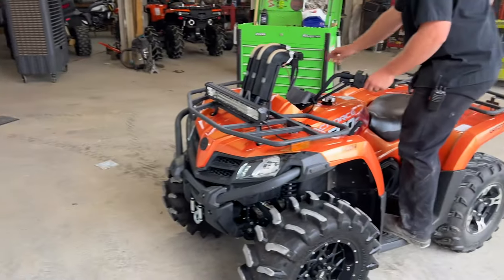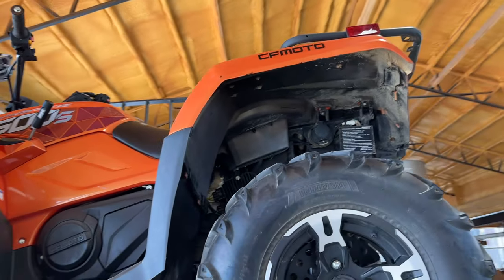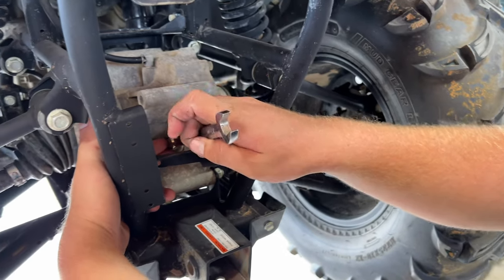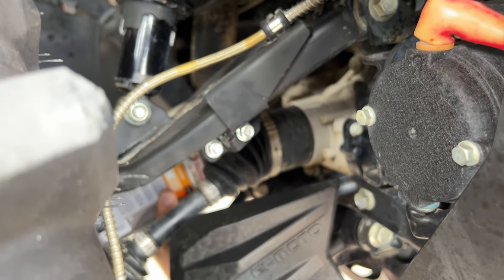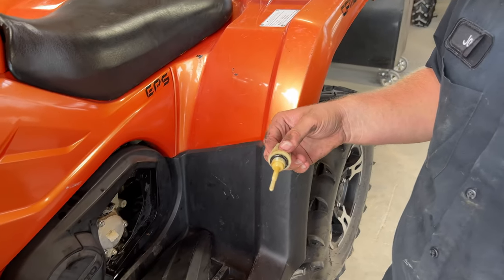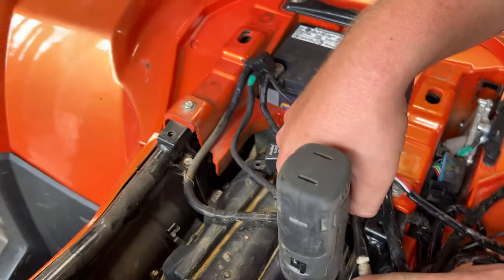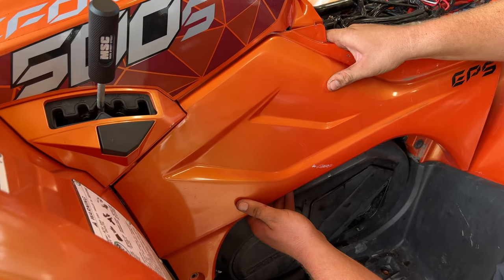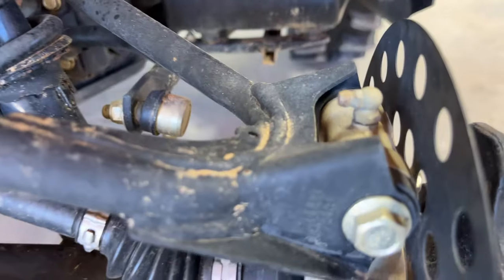CFMOTO CFORCE 500 FULL Service | Oil, Filters, Diffs, Spark Plug & More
Here is how to do a full service on your CFMOTO CFORCE! We show you how to service the Differentials, the Oil, the Filters and more! We also show you how to change the Spark Plug.
SO remember to watch all the way through to get all of the tips on how to make your CFMOTO last for years to come.

Here is the Link If you want the Full Master Service Kit